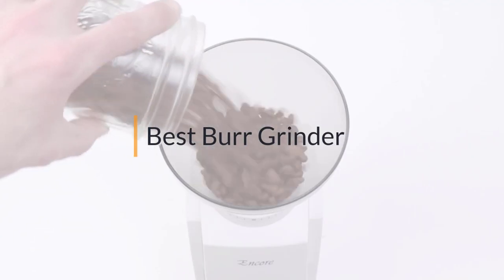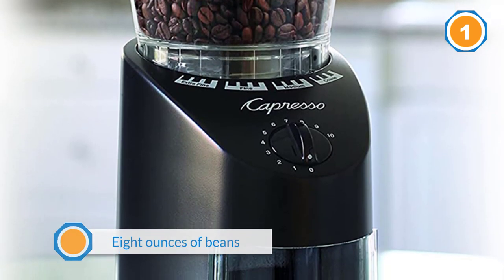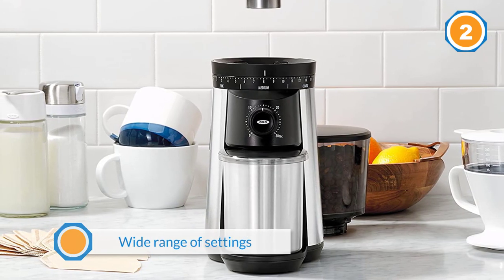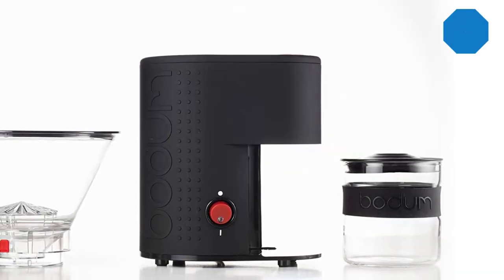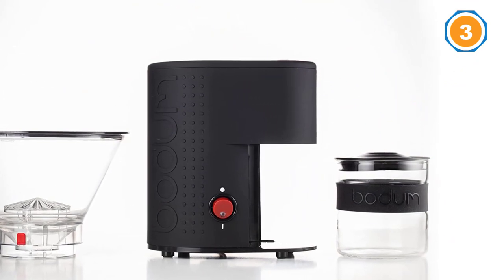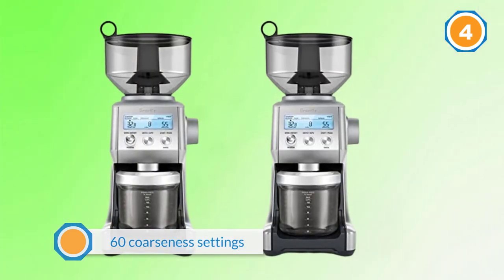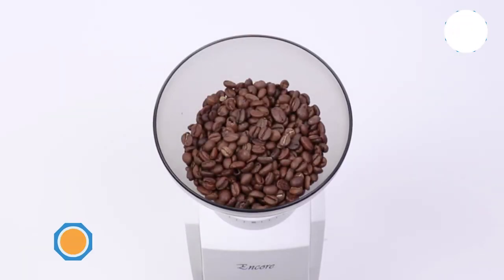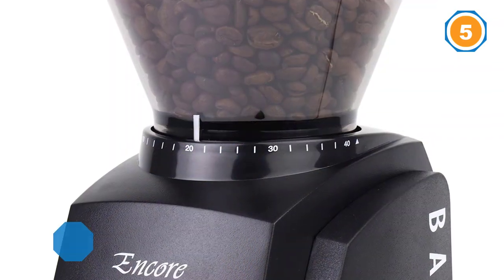Top 5 Best Burr Grinder Review in 2023 | Coffee Grinder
Best Burr Grinder featured in this video:
0:17 1. Capresso 560.01 Infinity Conical Burr Grinder
0:48 2. OXO BREW Conical Burr Coffee Grinder
1:29  3. Bodum Bistro Burr Grinder
2:17  4. Breville BCG820BSSXL The Smart Grinder
3:04 5. Breville BCG820BSSXL The Smart Grinder

What Is a Burr Grinder?
A burr grinder, is a plant used to pound hard, little food items between two rotating rough surfaces isolated by a separation typically set by the user.[1][2] When the two surfaces are set far separated, the subsequent ground material is coarser, and when the two surfaces are set nearer together, the subsequent ground material is better and littler. Frequently, the gadget incorporates a rotating screw that pushes the food through. It might be fueled electrically or physically.

What is the best Best Burr Grinder to buy?

If you are looking for the top Best Burr Grinder, then you are in the right place.